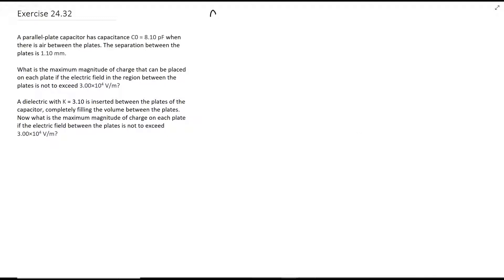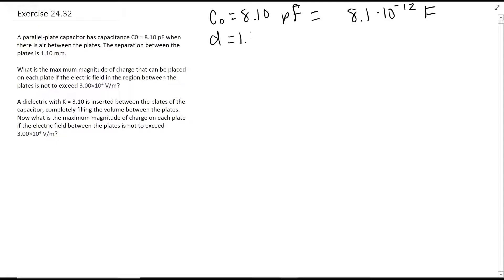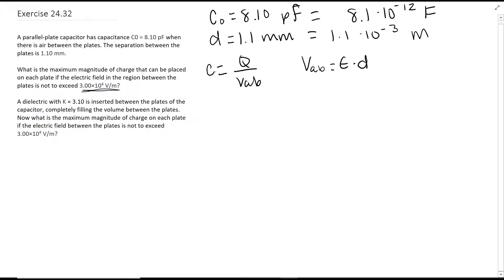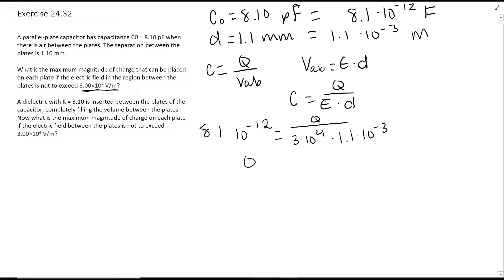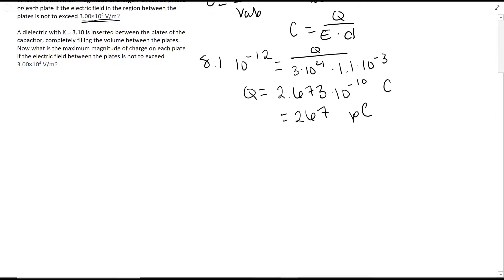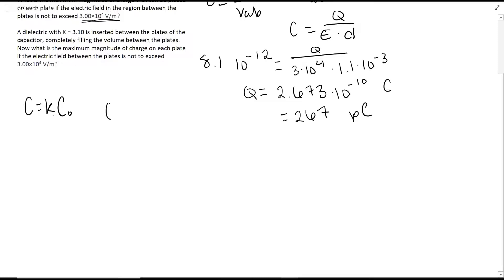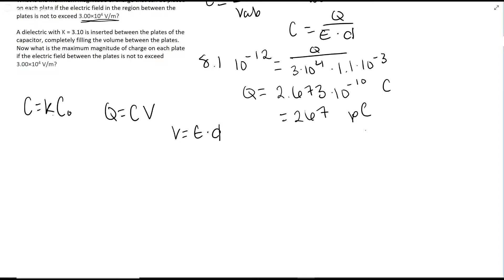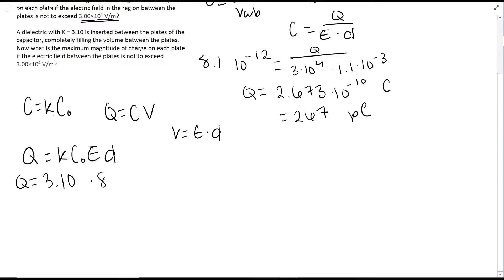A parallel-plate capacitor has capacitance C0 = 8.10 pF when there is air between the plates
A parallel-plate capacitor has capacitance C0 = 8.10 pF when there is air between the plates. The separation between the plates is 1.10 mm.

What is the maximum magnitude of charge that can be placed on each plate if the electric field in the region between the plates is not to exceed 3.00×104 V/m?

A dielectric with K = 3.10 is inserted between the plates of the capacitor, completely filling the volume between the plates. Now what is the maximum magnitude of charge on each plate if the electric field between the plates is not to exceed
3.00×104 V/m?